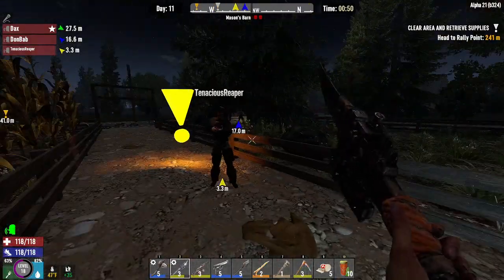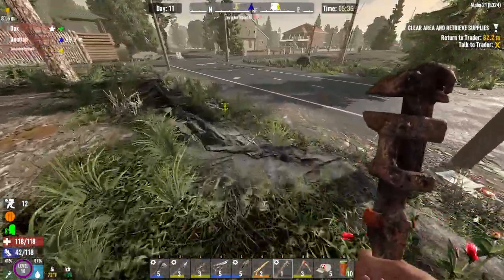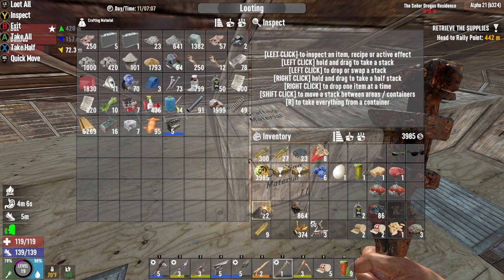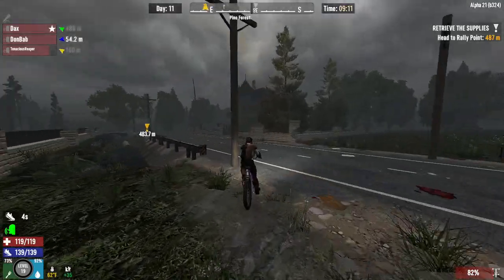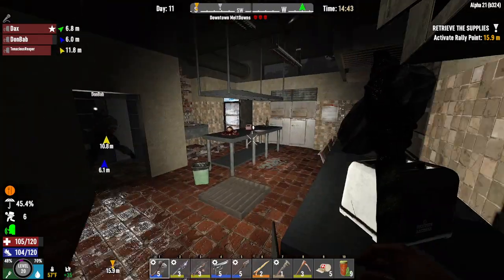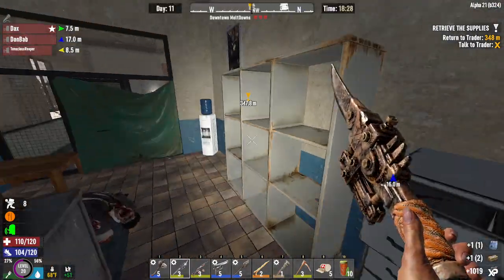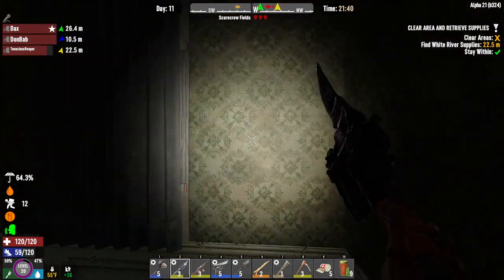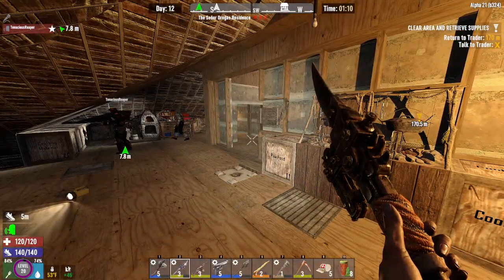7D2D: MP Collaboration - Episode 7: Got some decent hauls!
Welcome to our Collaboration 7 Days to Die MP Series with  @DadandDaxplaygames  and  @KnowItAllDM
Welcome in and we hope you enjoy the content!

New to Streaming? Try out Stream labs!
$10 off Stream labs ultra-annual subscription, or $9 off stream labs ultra-monthly subscription!